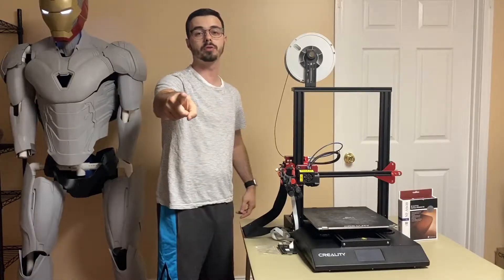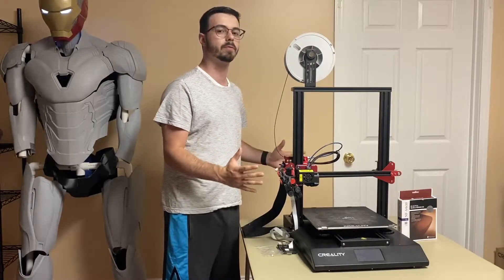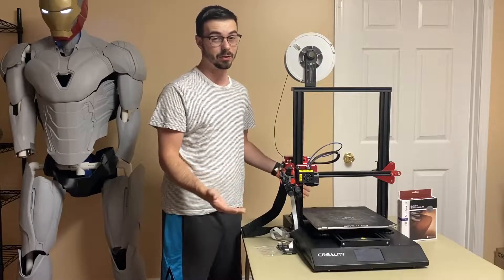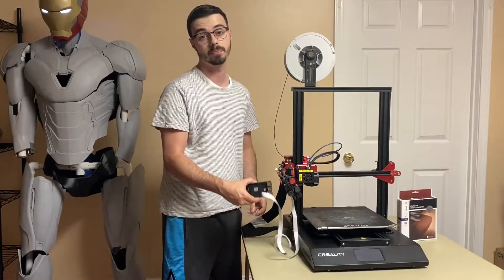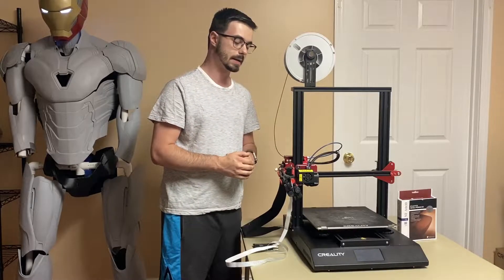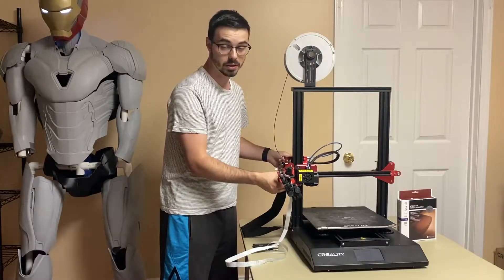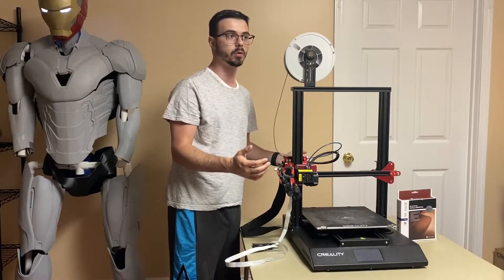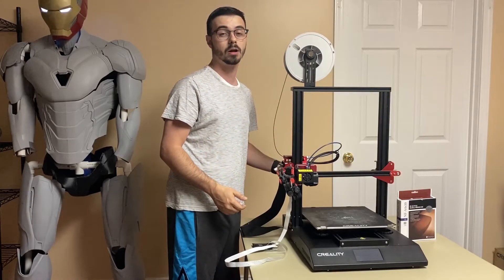Top Upgrades for the CR-10S Pro | Mods for Creality CR10S 3d Printer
After using the Creality Cr10S Pro 3D Printer for a bit, I have discovered some flaws and issues that some modifications and upgrades could improve. In this video I detail my top 5 mods for the CR10S Pro and why you too should get them!

Although I absolutely loved this printer in my cr10s pro v2 review, 3dprinting on the creality cr10s pro machine has shown me certain things which can be upgraded. With this video I aim to show 3d printing mods and how to certain 3d printed mods can help as well as cr10s pro upgrades which I would recommend.

3D Printers I recommend
Ender 3

Get the Wham Bam!

.6mm Nozzle for CR10S Pro

Items for Octoprint
Raspberry Pi
SD Card
Pi Camera

Fans to upgrade
Noctua 40x20 fans (2x)
Noctua 40x10 fan